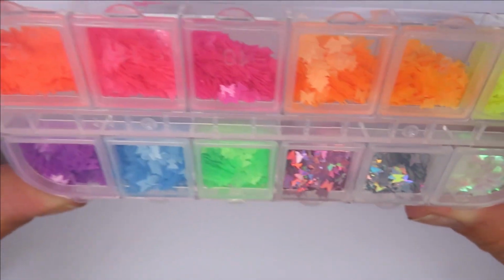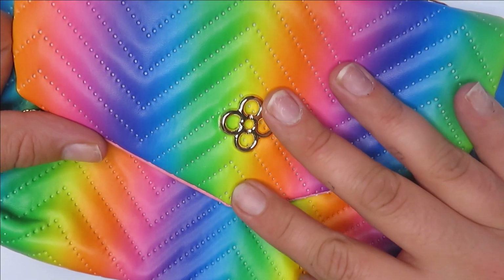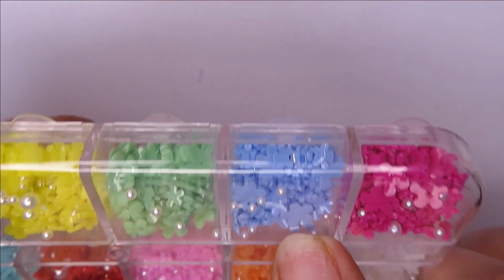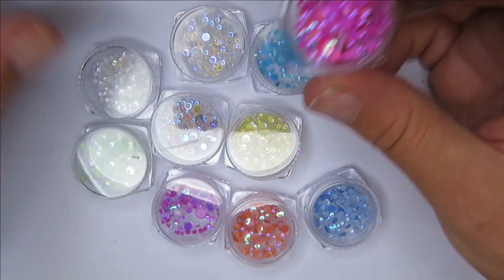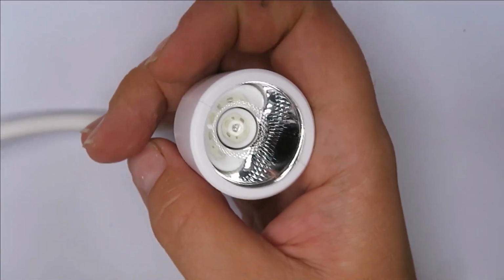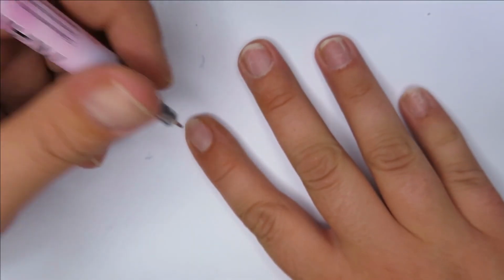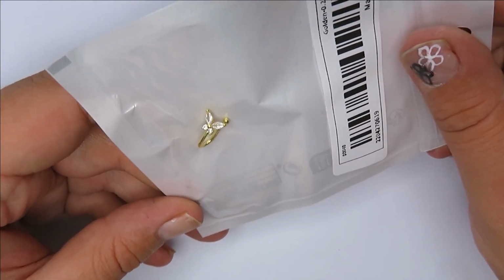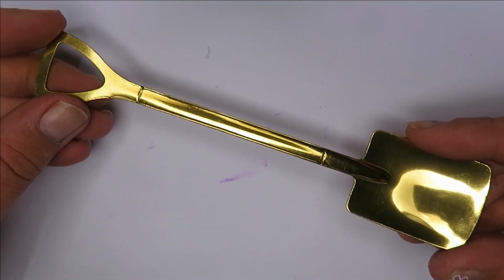MASSIVE TEMU HAUL | Items As Cheap As 39p!!!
Use code afo64016

MY FAVOURITE NAIL PRODUCTS:
Akihi Detailer Brush
Akihi Liner Brush
Clear Holographic Glitter